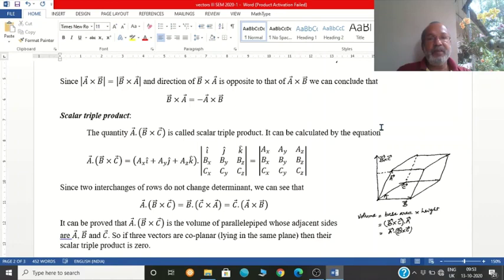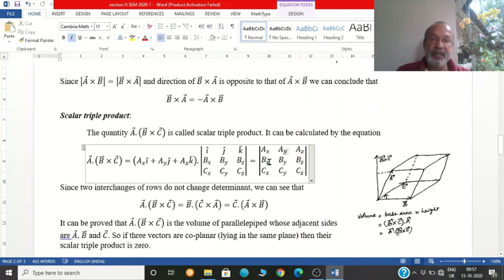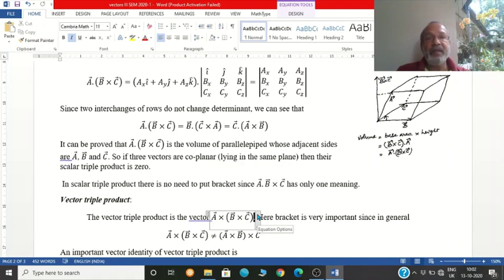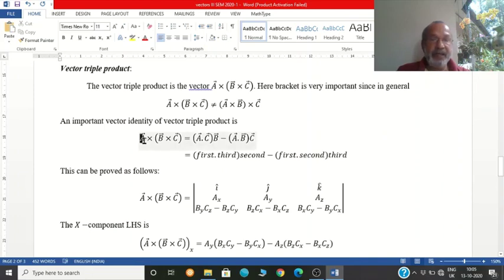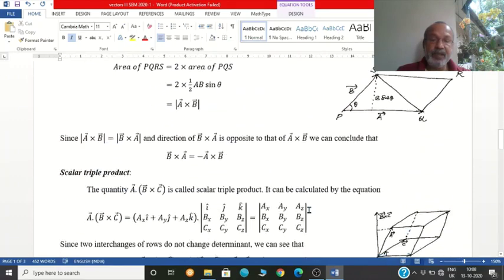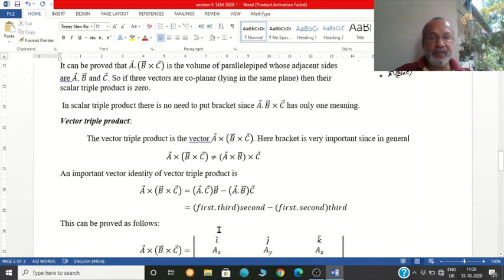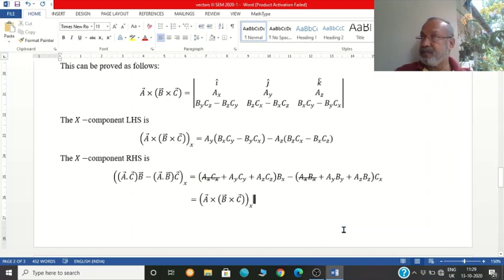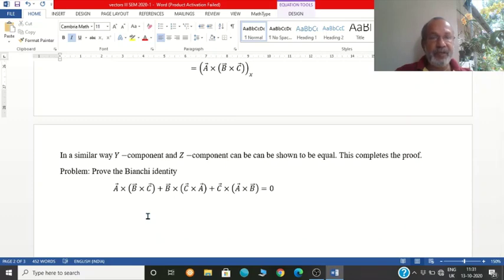Electricity 3 Vector Analysis 3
B Sc Physics, Pondicherry University,  Electricity 3 Vector Analysis 3